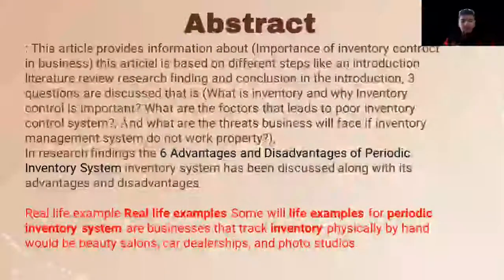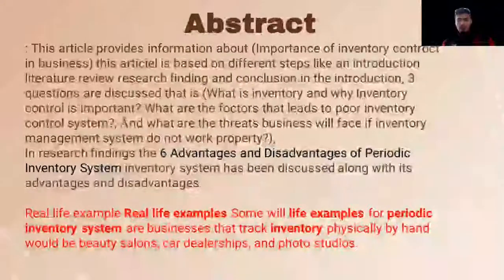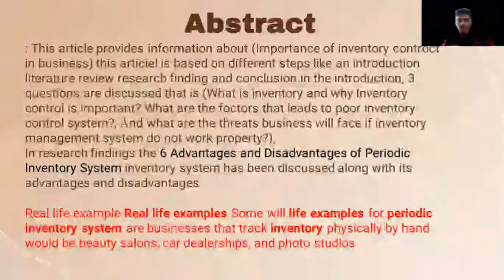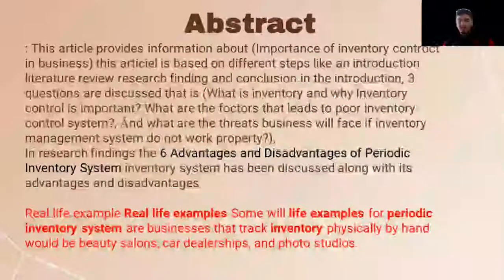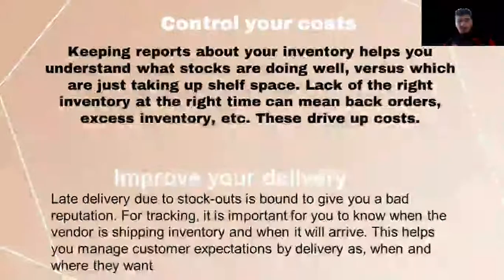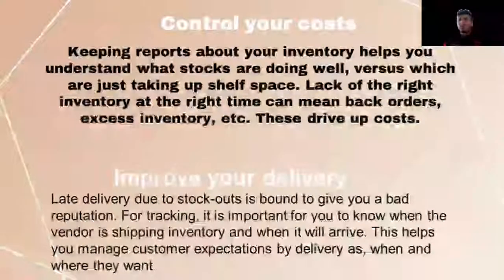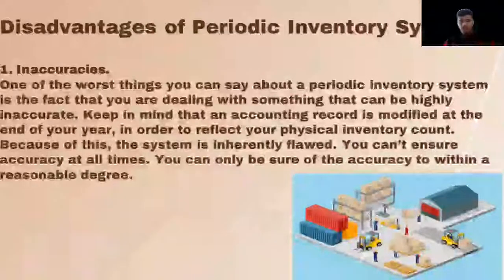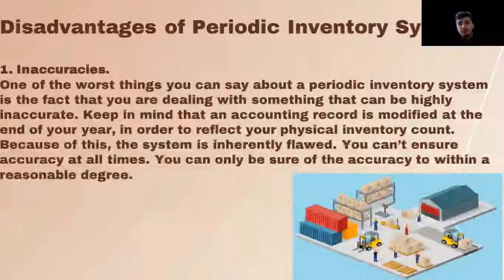20 June 2021